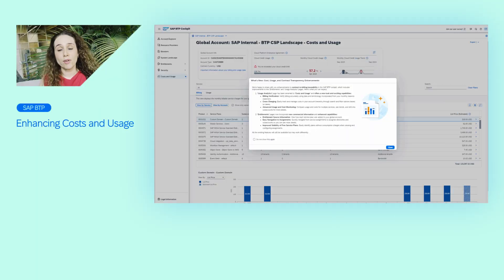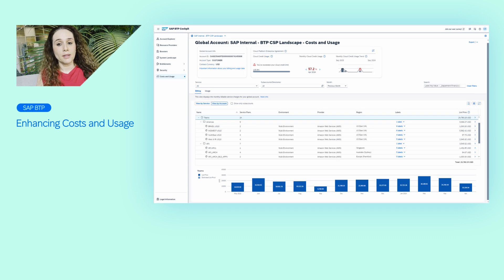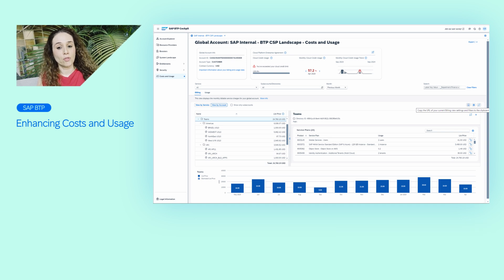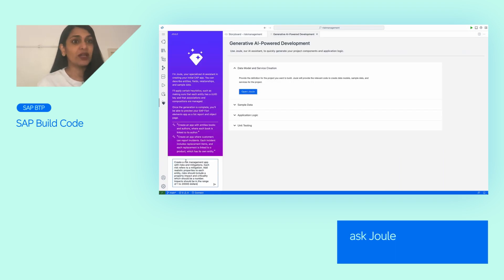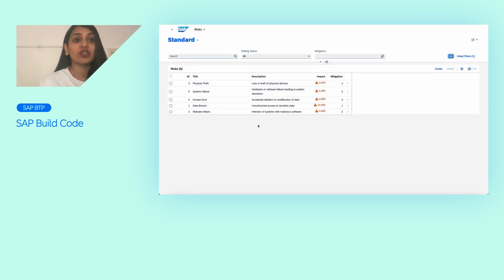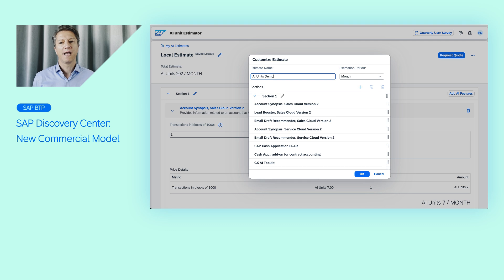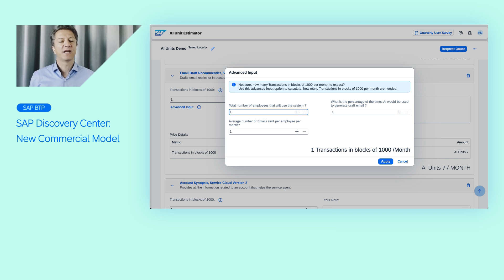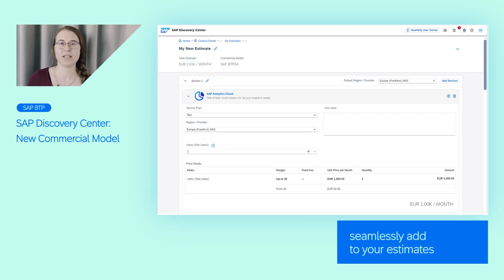SAP BTP Innobytes – What's New in SAP BTP – April 2024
SAP BTP Innobytes – fresh, snackable SAP BTP insights that you can quickly consume and easily share. A monthly video series, sharing the latest hits and top SAP BTP innovations.

April’s Innovation Highlights:

00:13 Enhancing Costs and Usage in the SAP BTP Cockpit

01:27 SAP Build Code – Generally Available

02:47 AI Units Estimator and New Commercial Models available in SAP Discovery Center